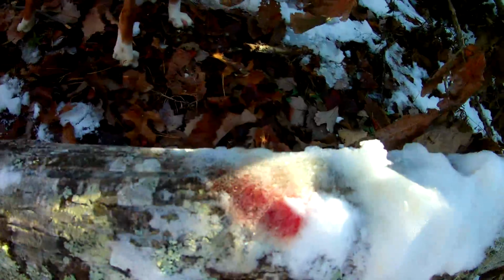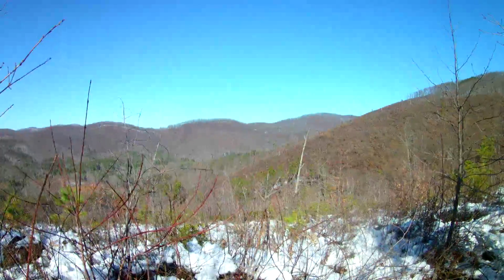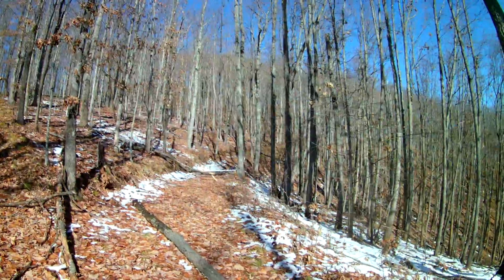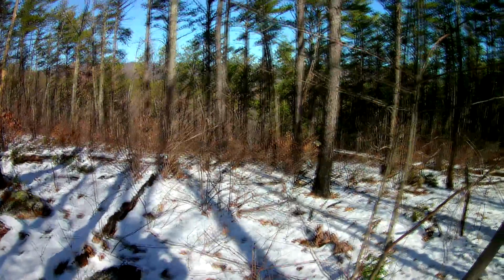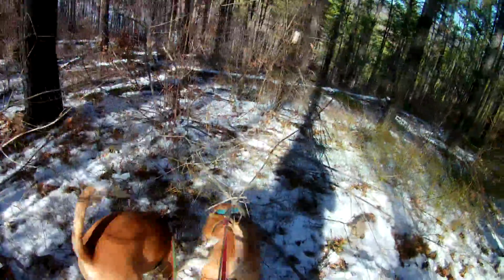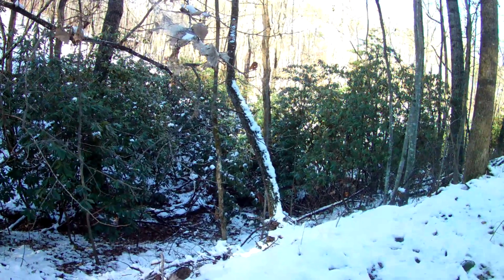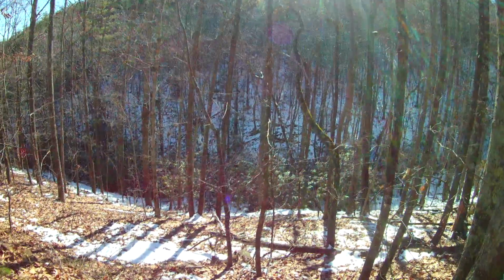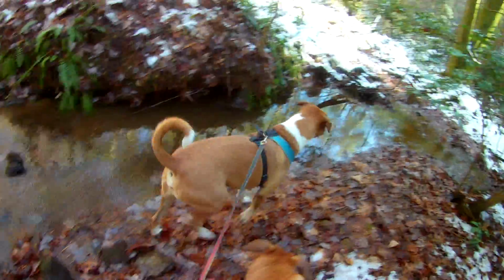WNC Hike 12 11 2017